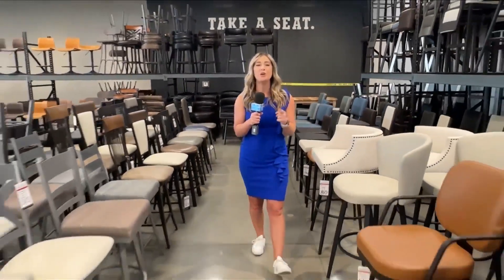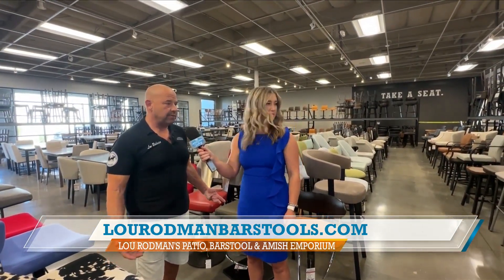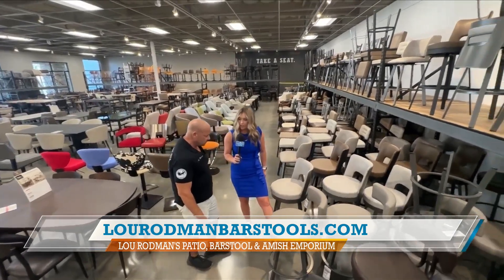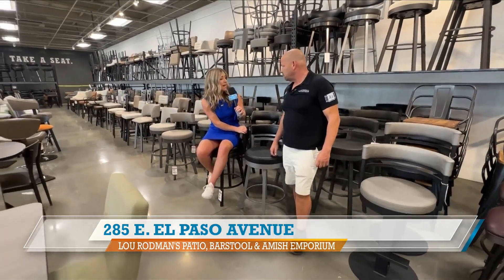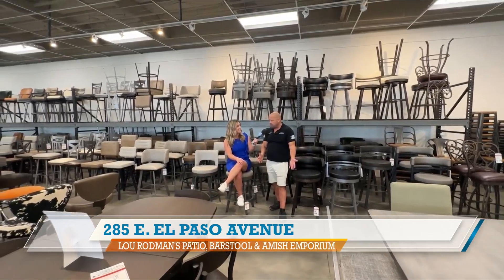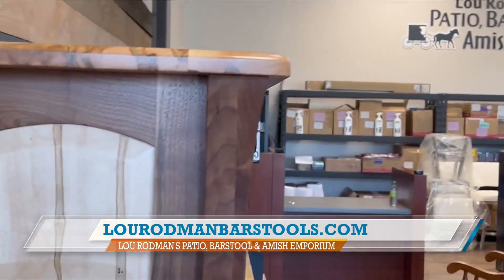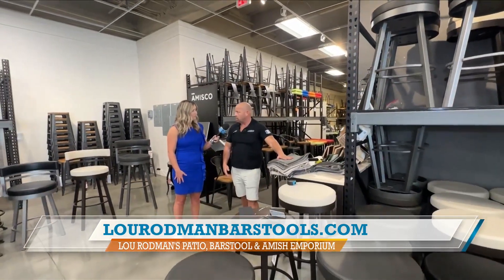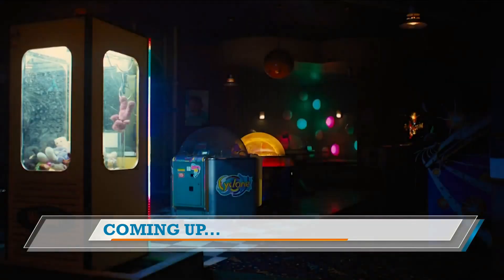Central Valley Today! Lou Rodman's